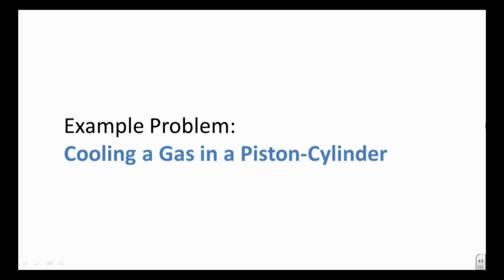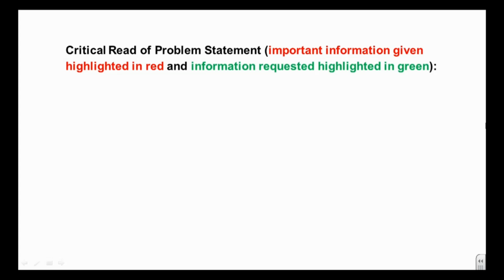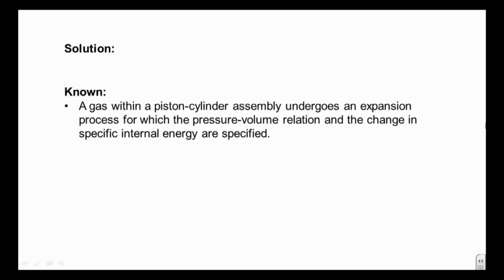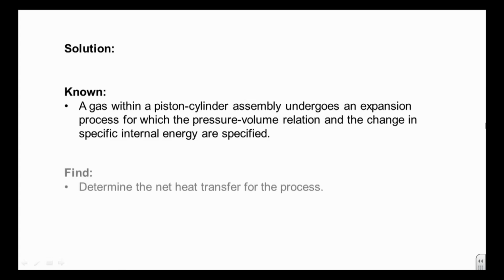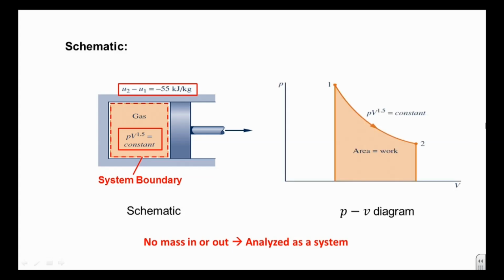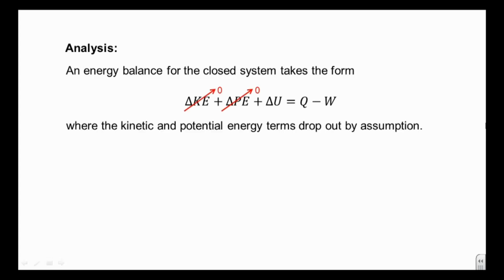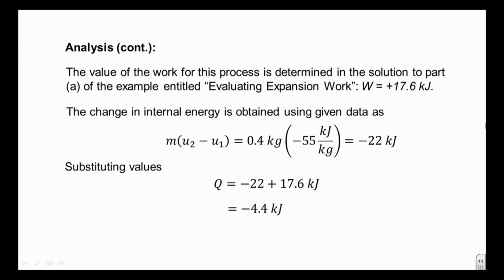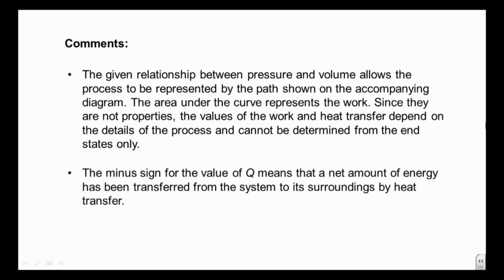Engineering Thermodynamics: Chapter 2: Energy and the First Law of Thermodynamics - Example 2.2